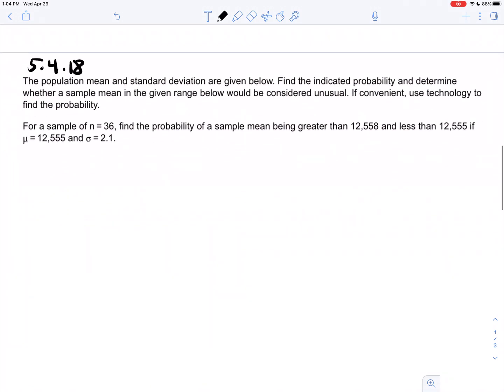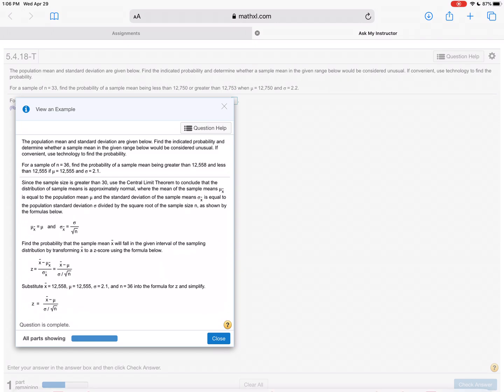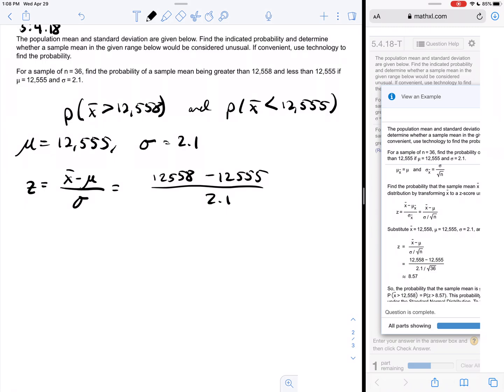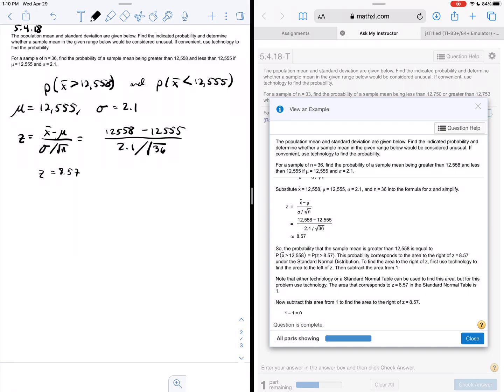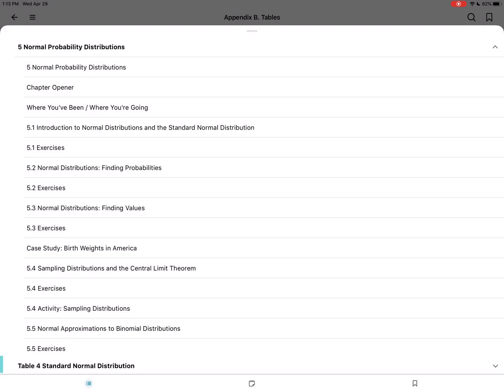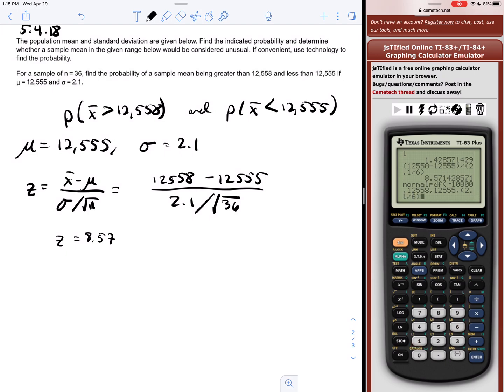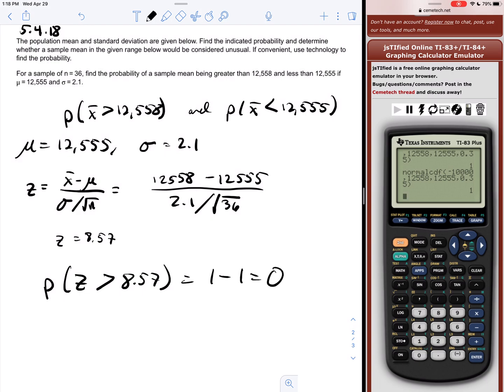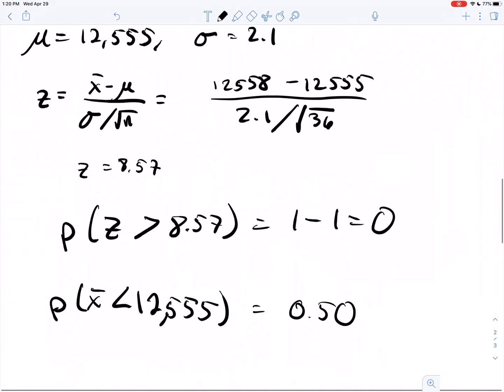Using Technology to Calculate High Z-scores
Here we look at using a ti-84 plus to calculate probabilities when we have a really high z-score.